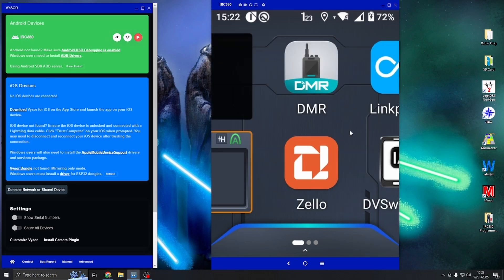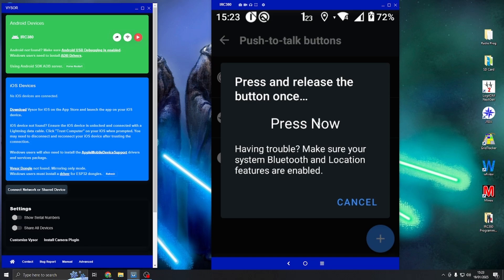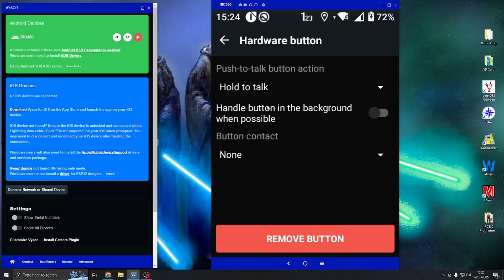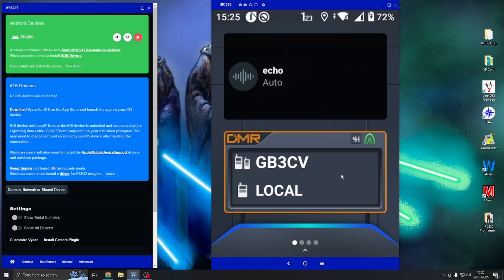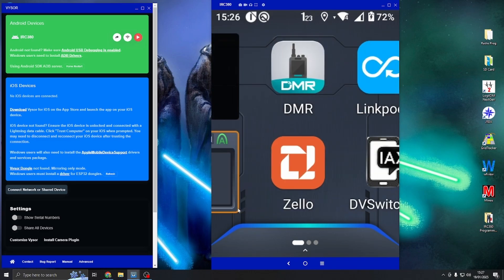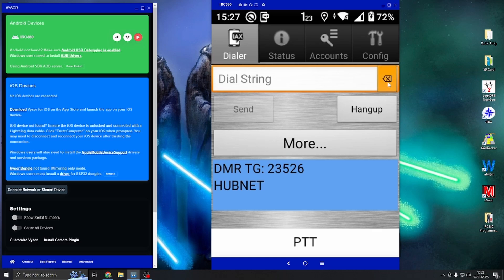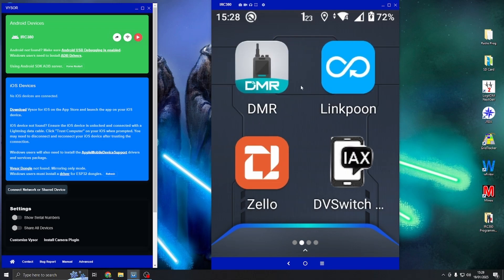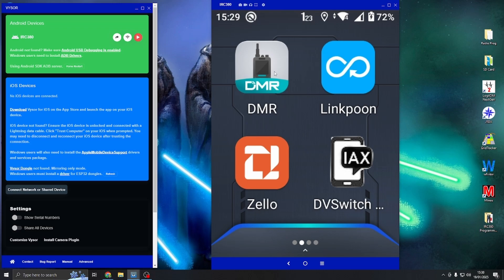Inrico IRC380 Android FM & DMR Radio PTT Assigning - Zello - DVSwitch DMR App & More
Today, we will explore the procedure for configuring the primary PTT switch on the Inrico IRC380, enabling its use with alternative applications without automatically launching the main DMR or FM application when the PTT is activated in apps such as Zello or Echolink.

This guide will demonstrate how to close the primary DMR application prior to utilizing applications like Zello or Echolink, once the PTT has been assigned to the main PTT button.

It is important to note that even if the PTT is assigned above the main PTT, the DMR application will still take precedence over other applications, as this button is inherently linked to the primary DMR application for the Inrico device.

By following these instructions, you will gain a comprehensive understanding of the functionality and maximize your experience with the IRC380.